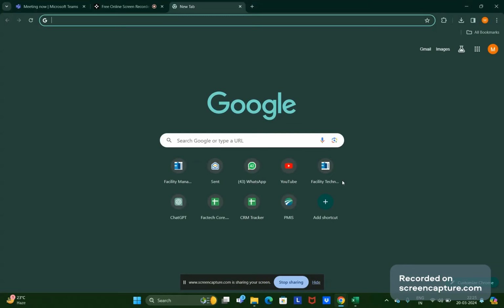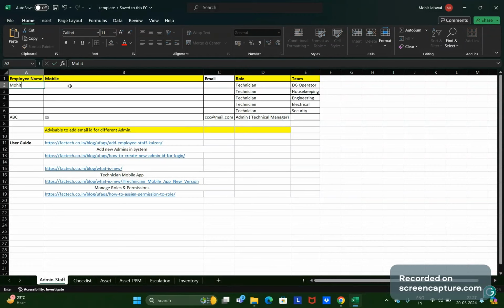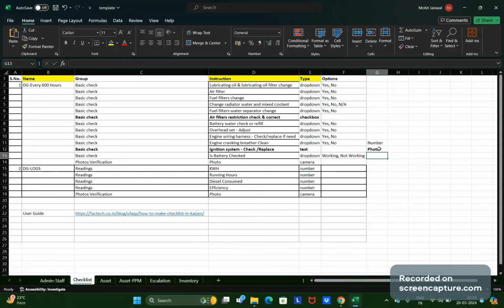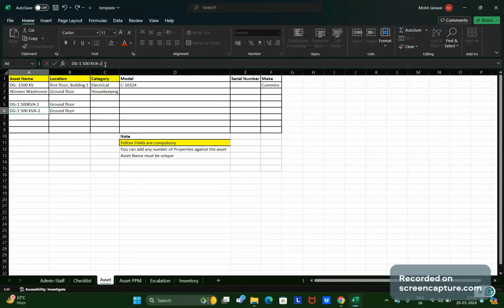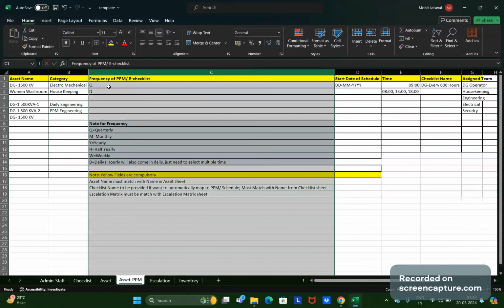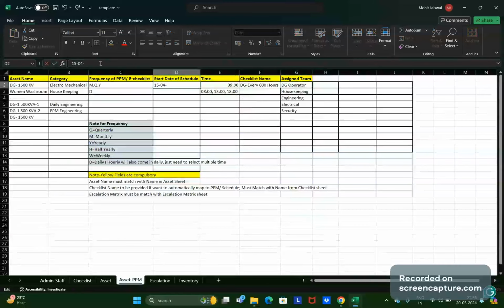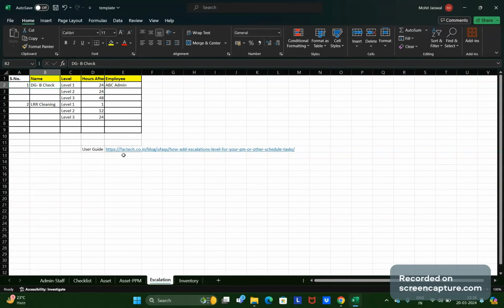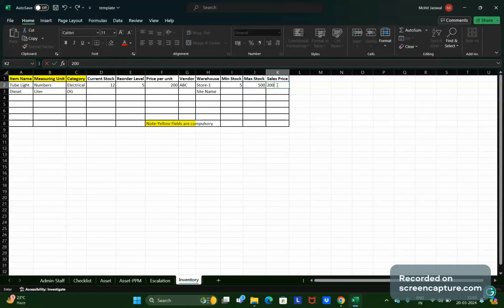Asset & PPM and Inventory templates in details- English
How to get started with CMMS. Upload your existing data through excel sheet